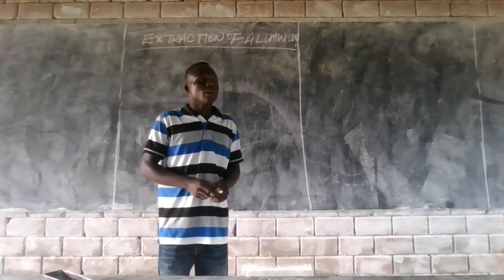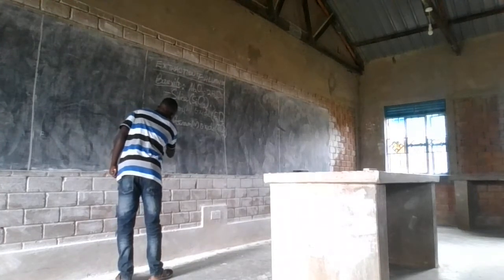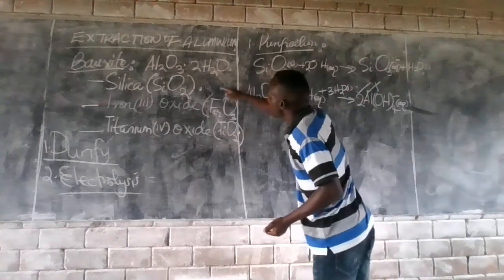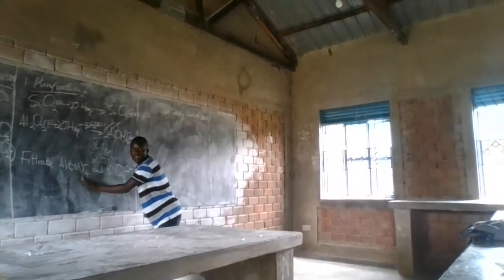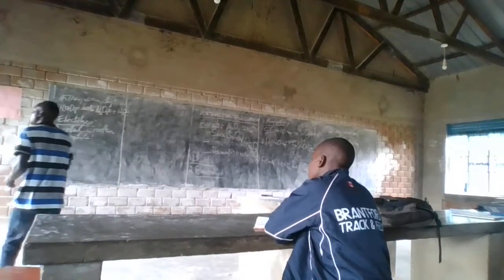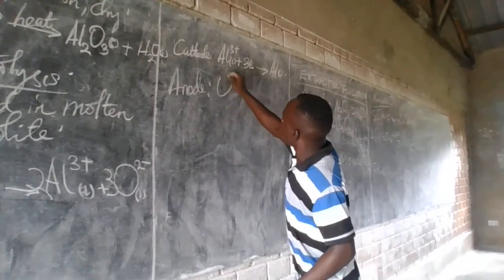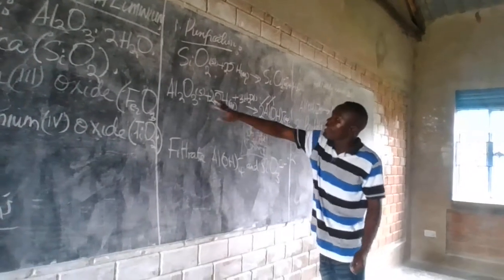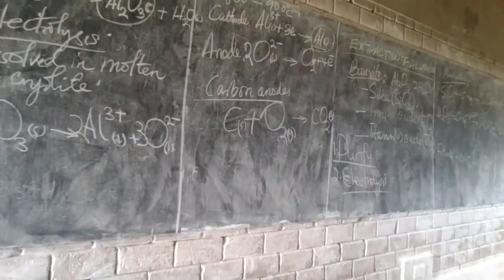EXTRACTION OF ALUMINIUM BY A SENIOR TUTOR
WATCH TR. OCEN SIMON PETER  LIVE AT RESTORE LEADERSHIP HIGH SCHOOL